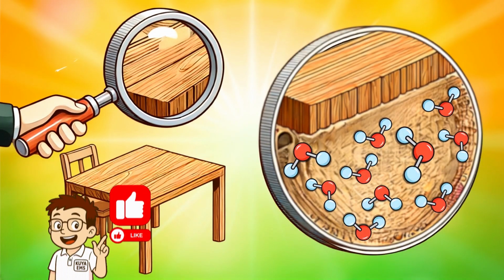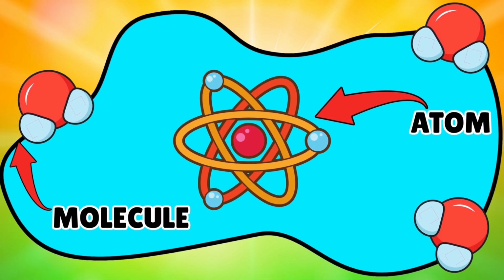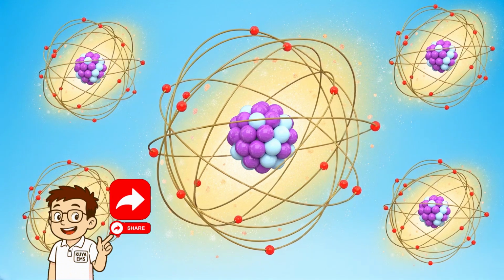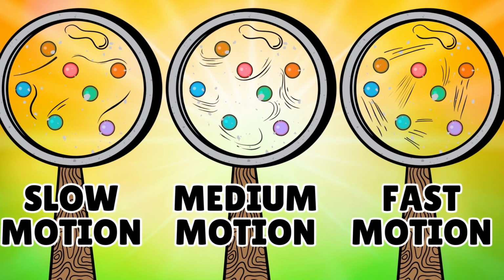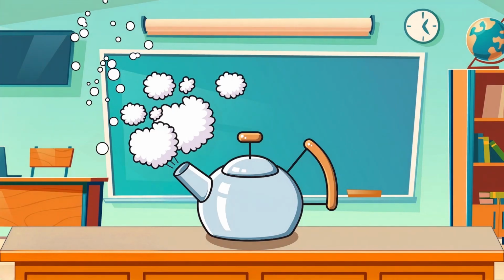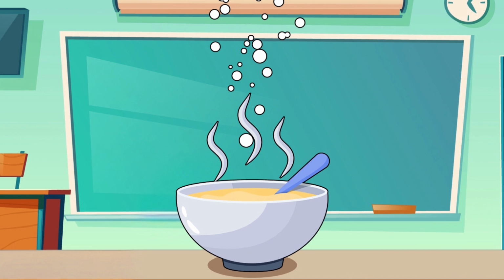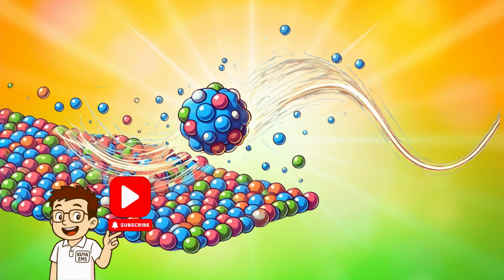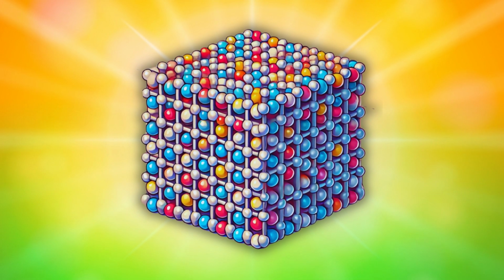The 5 Principles of Particle Theory Explained | Agham Synthesis | Chemistry Series Episode 5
🎬 Episode 5 – The Particle Theory Explained | Chemistry Basics with Kuya Ems
📚 Agham Synthesis | Episode 5 of 20 – Chemistry Series

Ever wondered what makes up everything around you? In this episode, Kuya Ems breaks down the Particle Theory — the five core principles that explain how matter behaves, moves, and interacts.

✔️ All matter is made of tiny particles
✔️ There’s space between the particles
✔️ The particles are always moving
✔️ They move faster when heated
✔️ There is a force of attraction between them

From boiling soup to the scent of perfume, discover how these principles apply in real life — explained in fun and simple Taglish!

📌 Ideal for students, teachers, and anyone curious about Chemistry made easy.